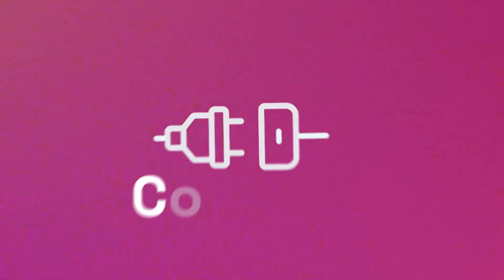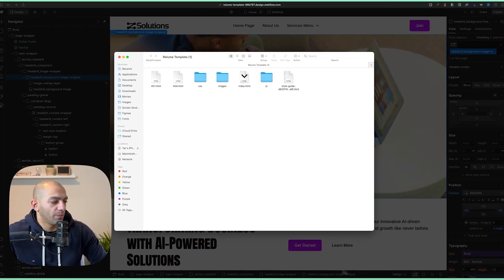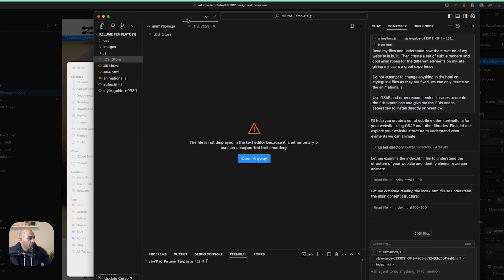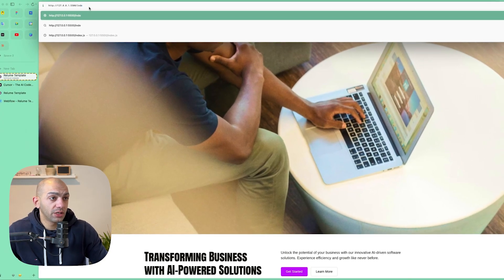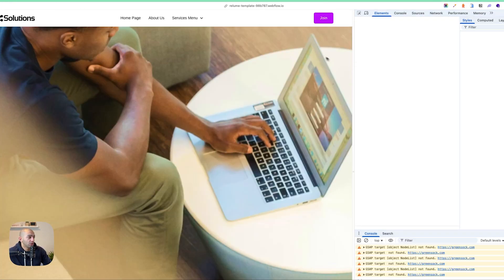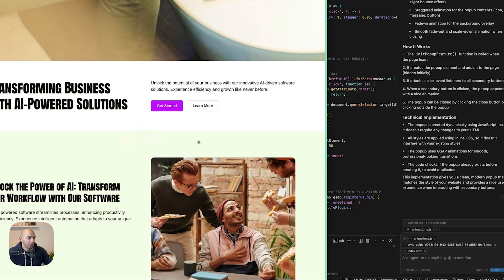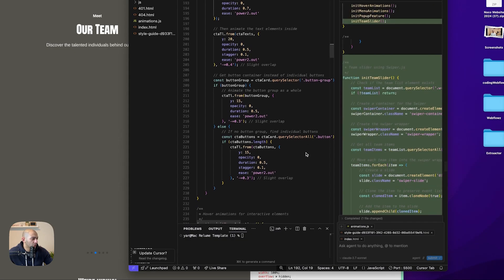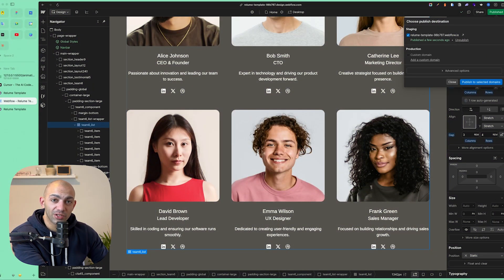Boost your Webflow Workflow with Cursor AI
In this video, we'll explore how to use Webflow with Cursor AI to boost your animations and Javascript game in Webflow.
Join me in a session of Vibe coding where I connect my Webflow workspace to Cursor AI, and then I vibe by giving prompts to write the code and test it out on my website in real time.

Timestamps:
       00:00 - Intro
       00:26 - Introduction to Cursor Ai
       01:03 - Setting up Cursor
       02:00 - Webflow export
       03:35 - Start Prompting Animations
       06:25 - Add CDNs & Cursor script
       07:21 - Connecting to local live server